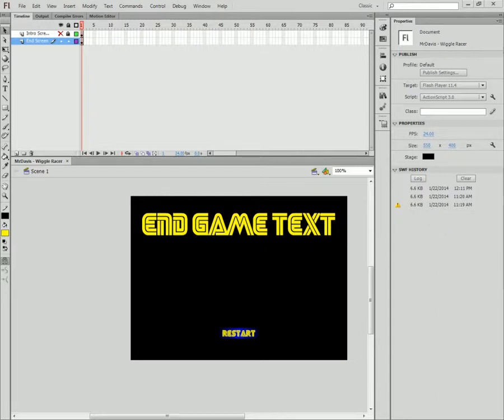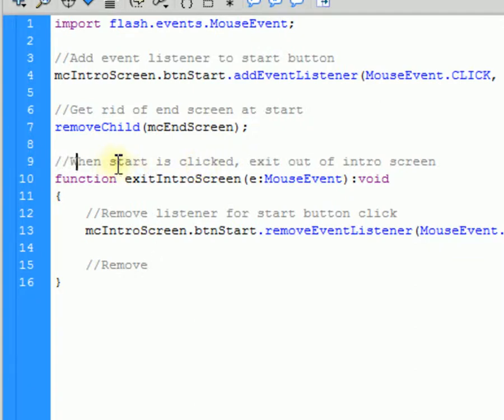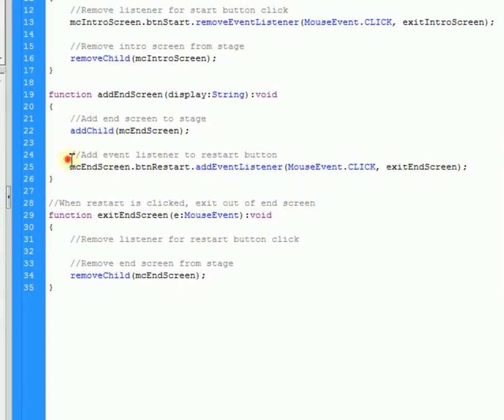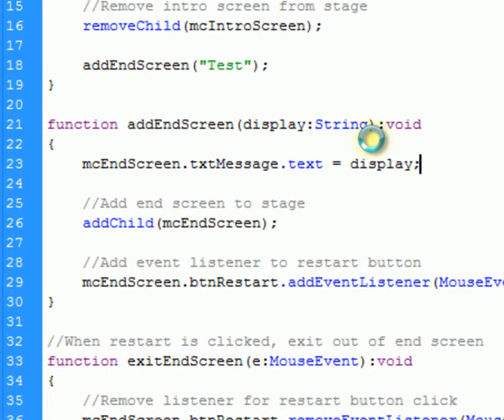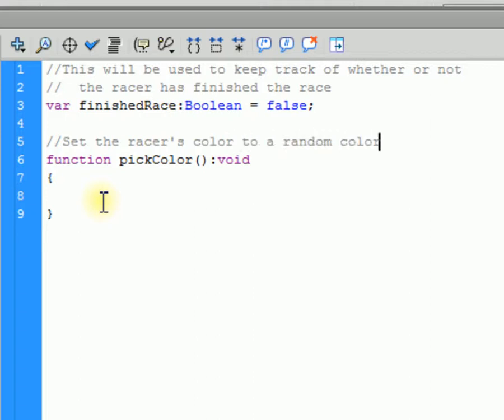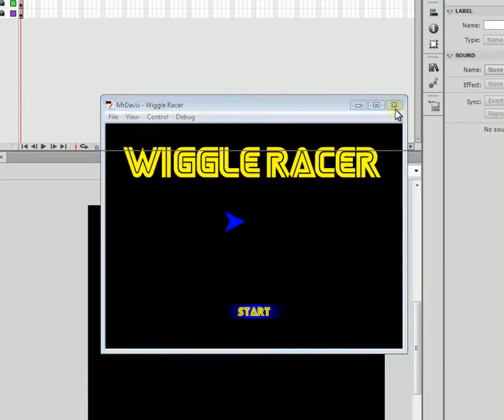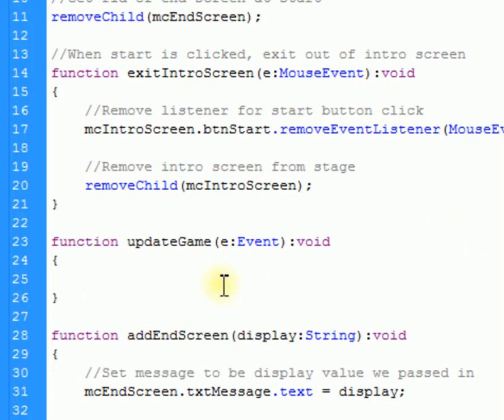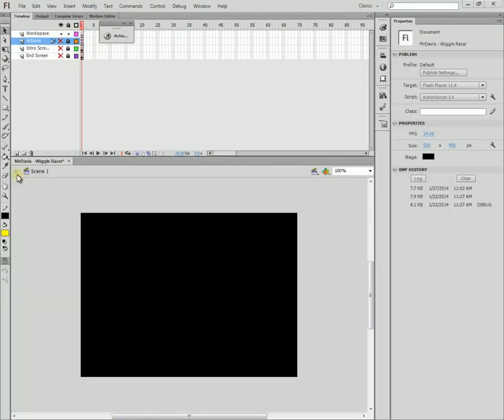054 - Wiggle Racer Part 2